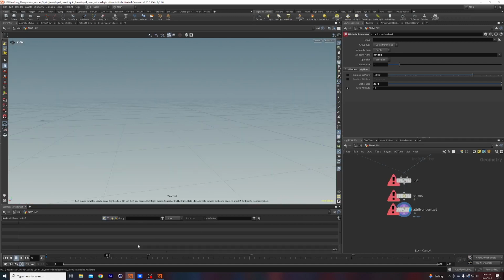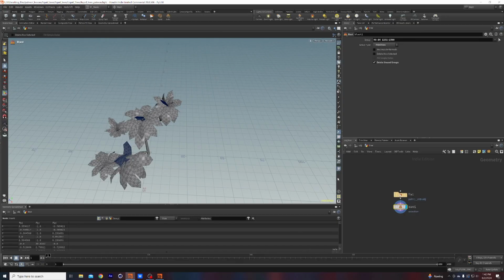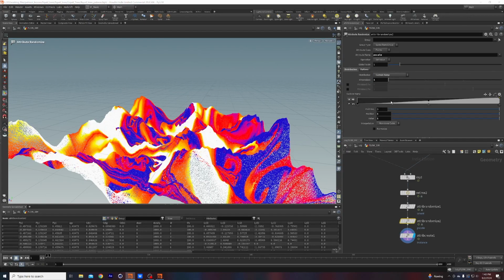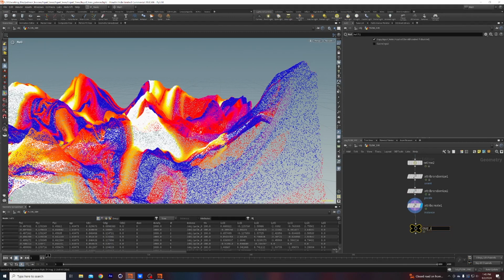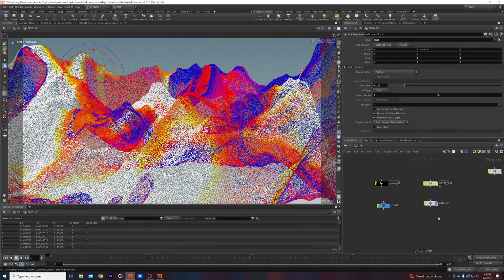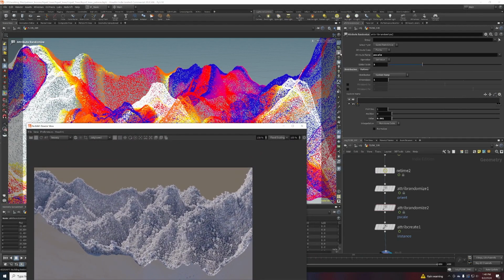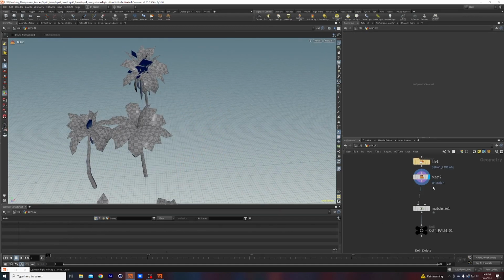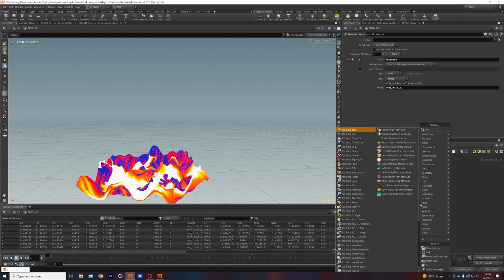Ian Frederick - Ian Frederick - Creating 3D Motion Design Tutorials